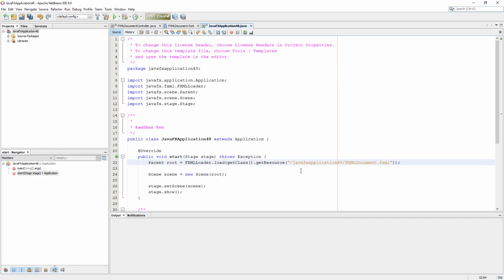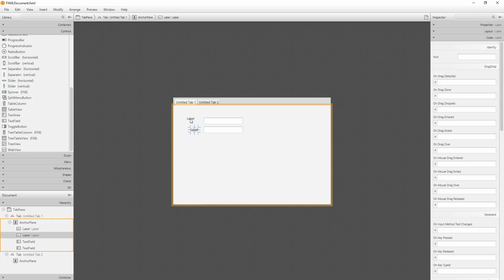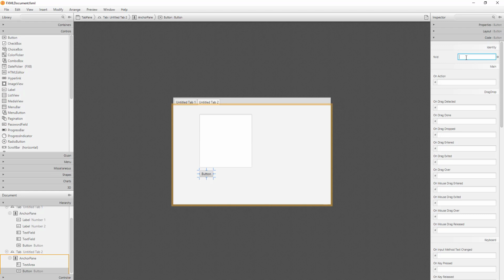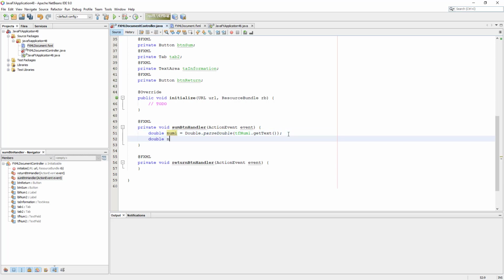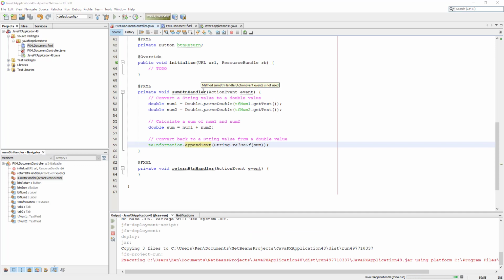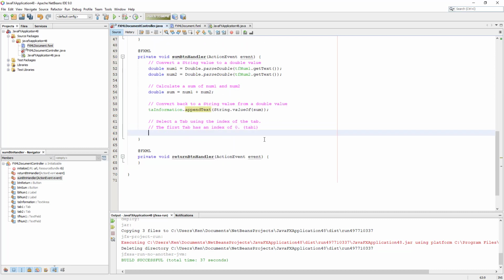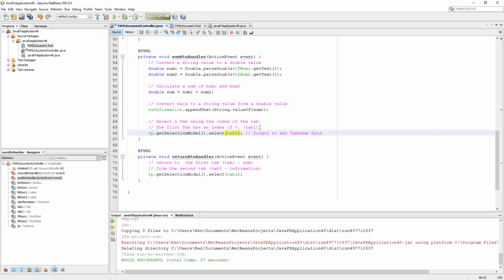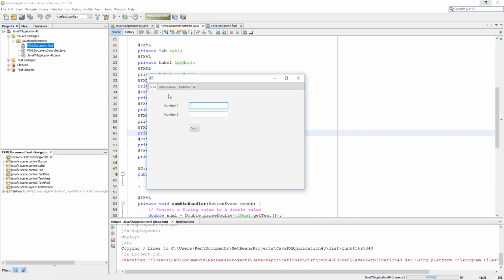JavaFX Tutorial 17 - TabPane and Tab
Tabs are placed within a TabPane, where each tab represents a single 'page'. When the user clicks on a Tab in the TabPane the Tab content becomes visible to the user.

getSelectionModel() .select()

Select a Tab using the index of the tab.

The first Tab has an index of 0, in this example, it refers to tab1.

But I prefer to use its fxid rather than indexes such as tab1 or tab2.